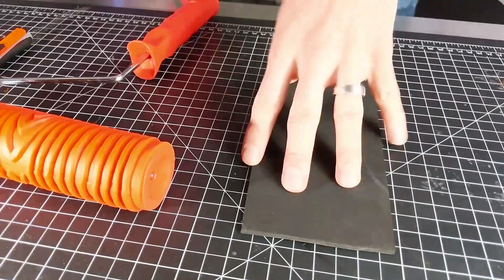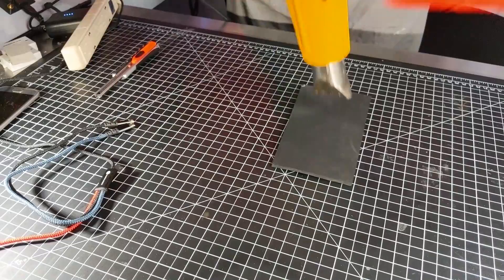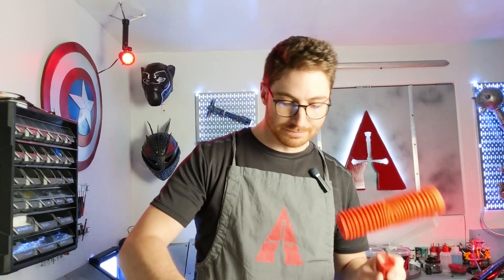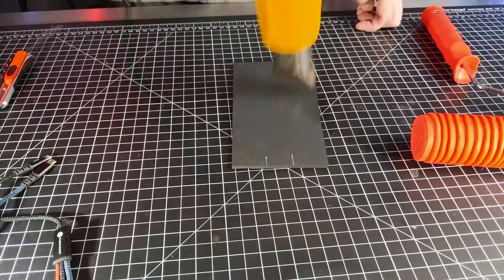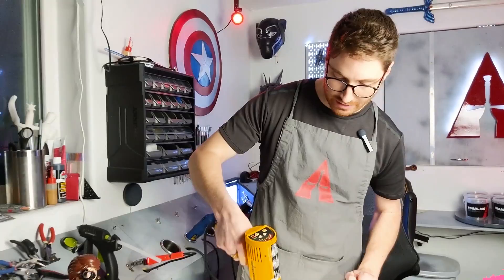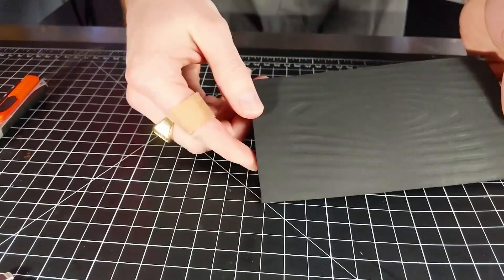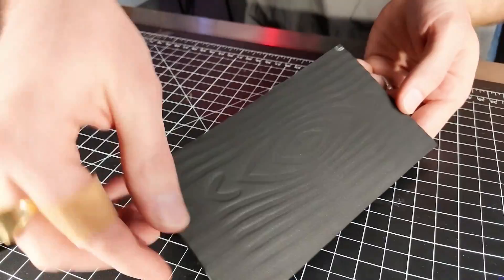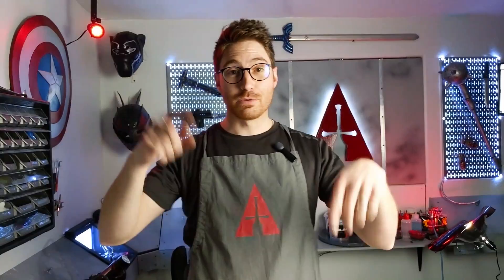Best Way To Get Wood Grain Look on EVA Foam | Cosplay Apprentice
Ok, so this is probably one of the coolest techniques I have ever come up with and as far as I have seen no one else has ever done this before and it could be a huge game-changer.  I figured out a super cool way to easily add a wood grain to your EVA foam with no need to burn or etch in lines and no fancy painting skills.  And I am going to share it with you right now!

Let me know what Cosplay Questions you might have and I will answer them in a video on this channel!

Wood Grain Roller
WTF What The Foam